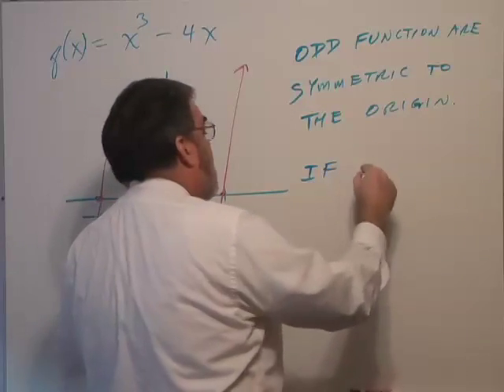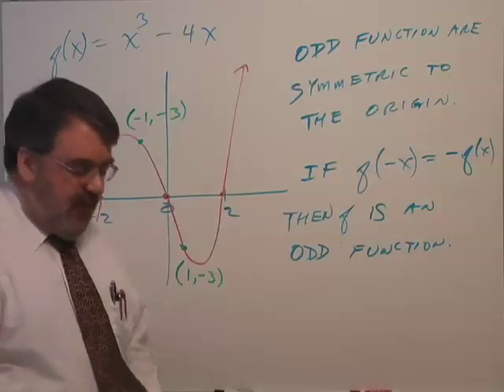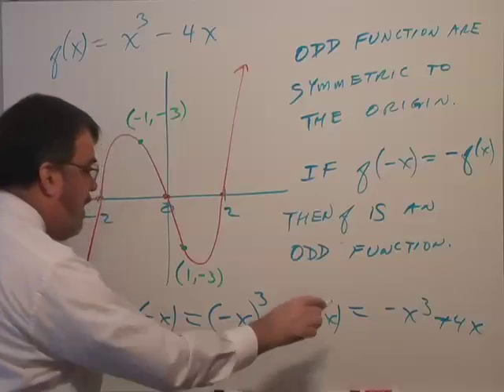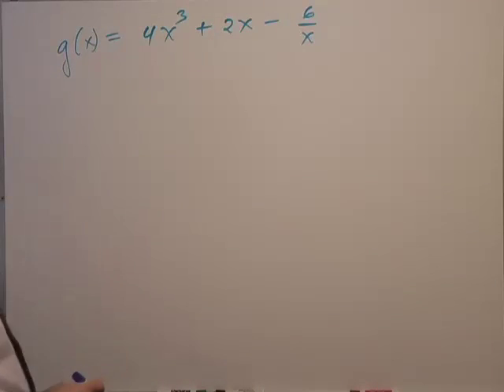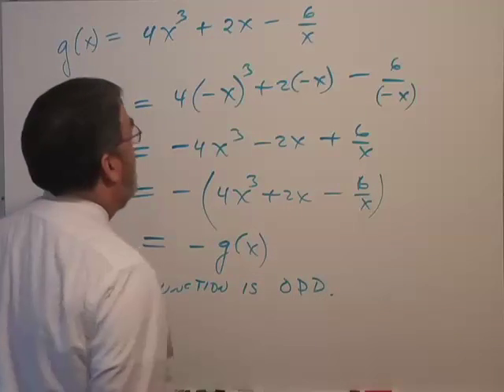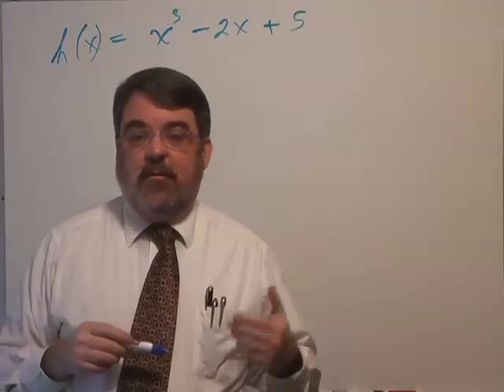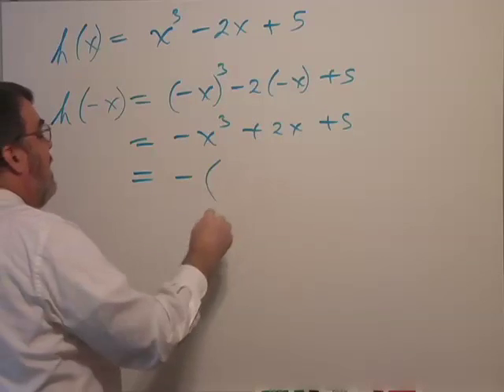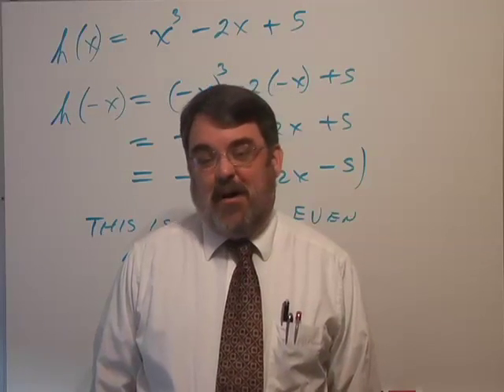Section 3.3, Topic 2, Part Three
This is part three of three.